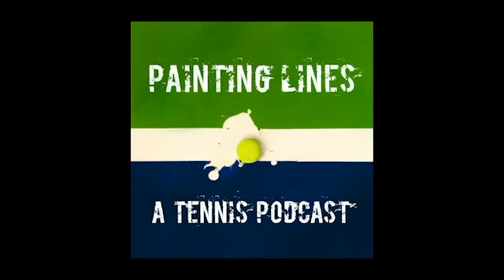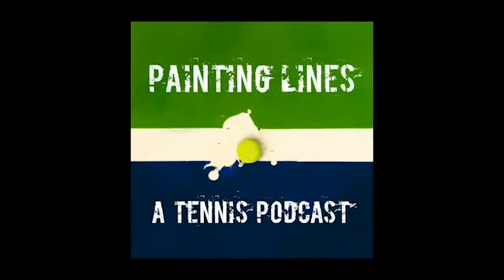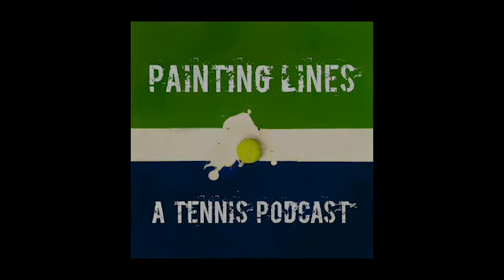Best Groundstrokes on Tour?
Aidan and Erik jump into the post AO slump of tennis by starting a new series in which they discuss the "Best on Tour." In this episode they cover the top 3 forehands, backhands, and drop shots on tour in their opinions. While for many they are in agreement, for others they felt there was more ambiguity on who stood out as the best. This led to a fun discussion and overall smooth 30 minutes. Be sure to check back next week for another episode!